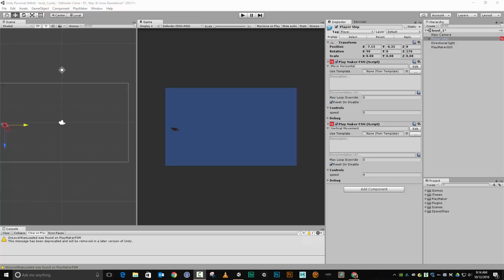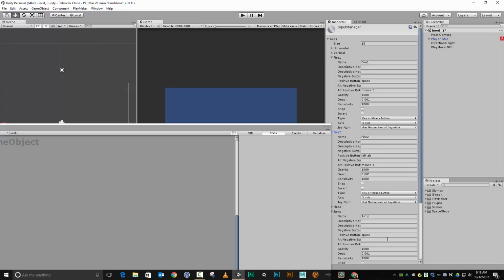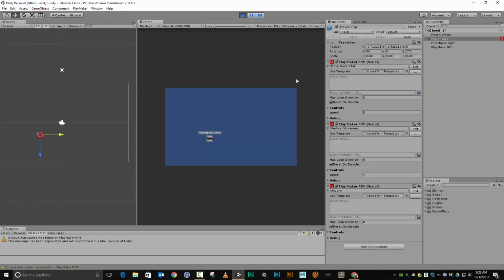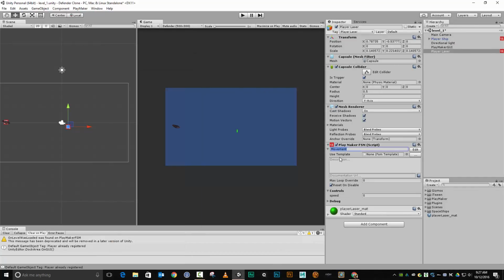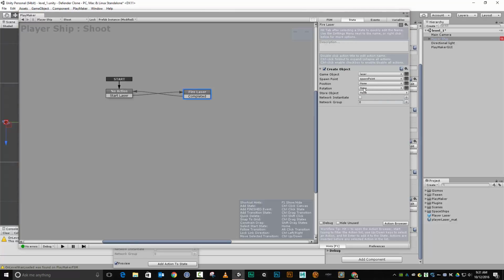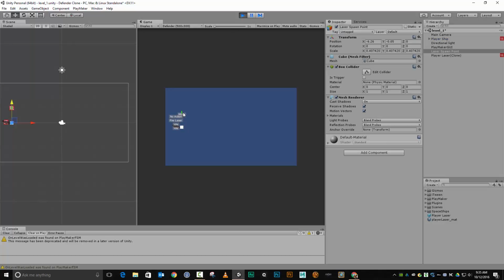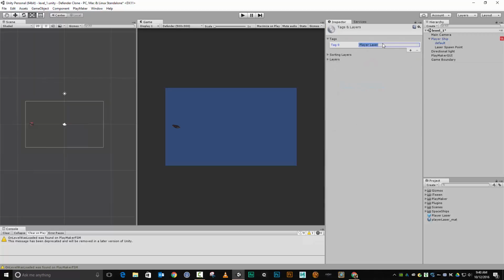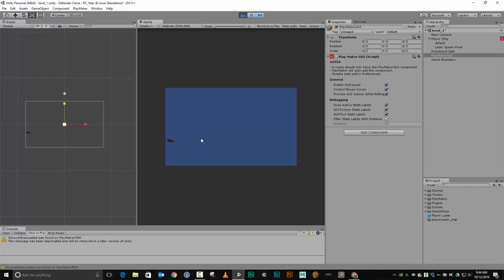Defender Clone - Part 2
Part 2 - Giving the player some actions that they can do, specifically they can shoot a laser and they can do an odd hyperspace jump to a random location on the screen. Using Unity3D and PlayMaker.